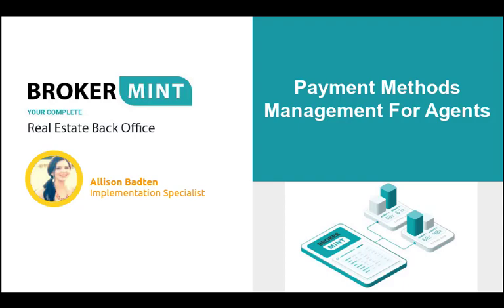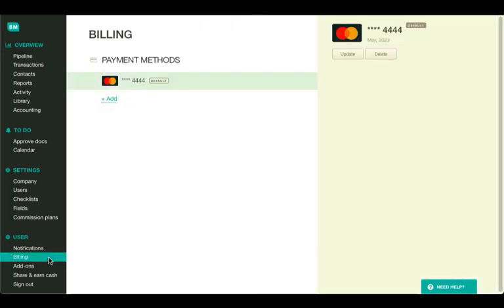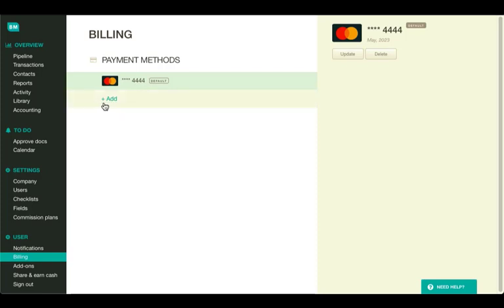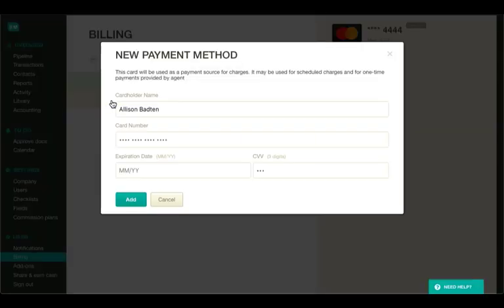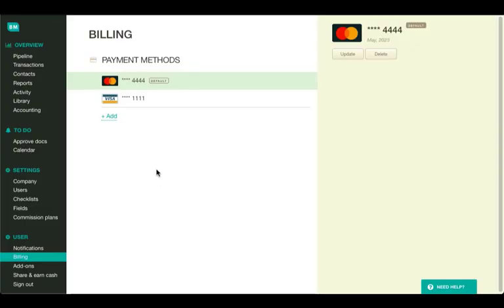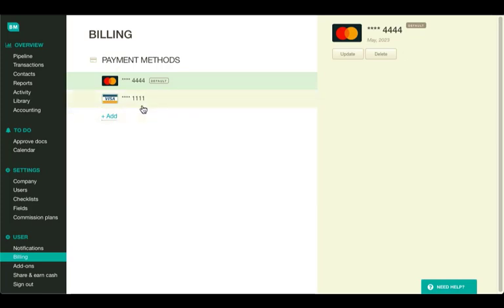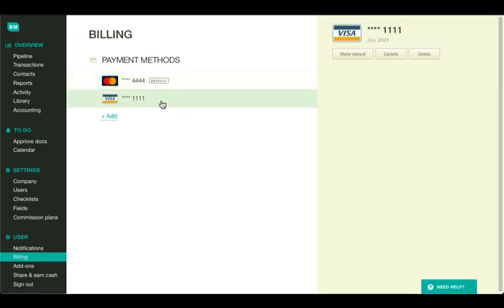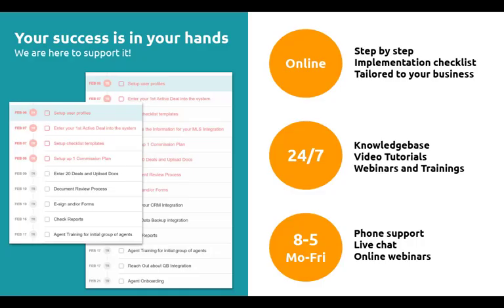Payment methods management for agents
This is a short video for agents explaining how to add, update, make default and delete payment method in Brokermint.